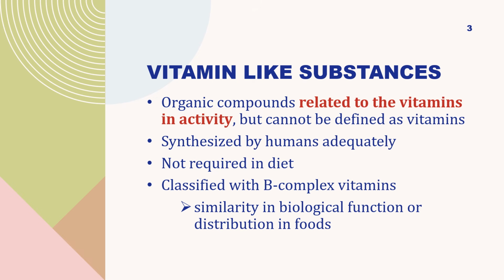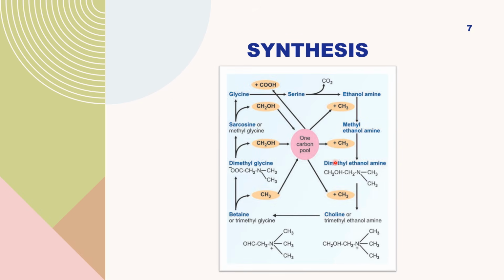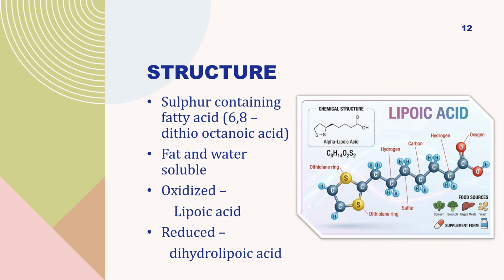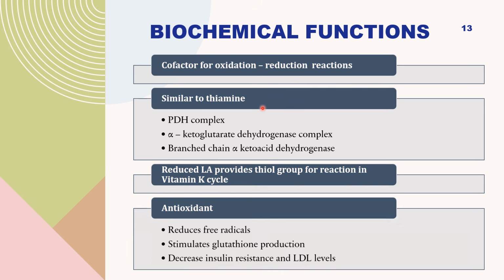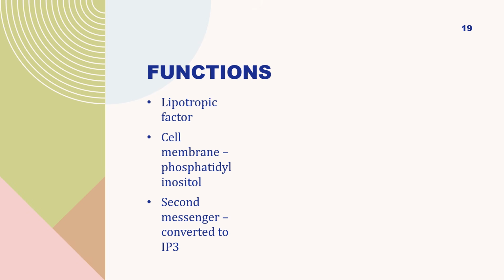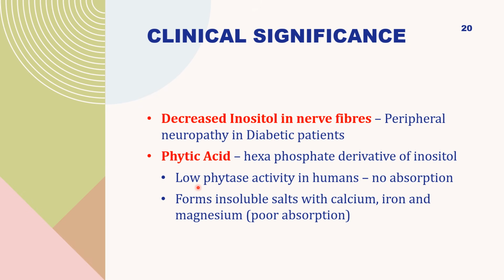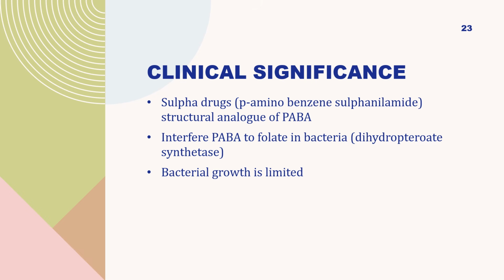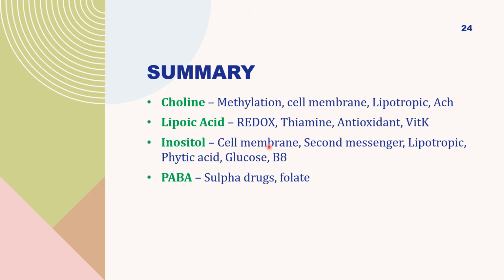Vitamin Like Substance - Dr. W. Jefferson MD | SGT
Vitamin Like Substance
-Choline
-Lipoic Acid
-Myo-Inositol
-PABA